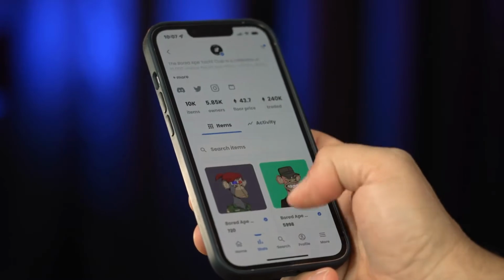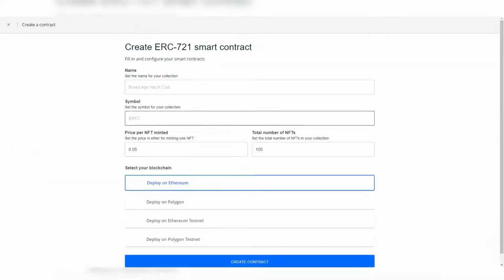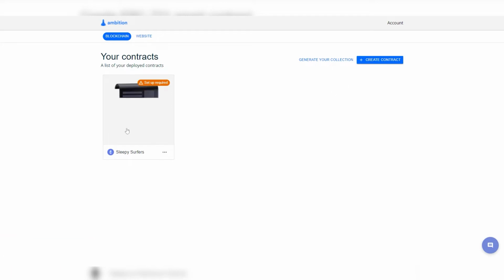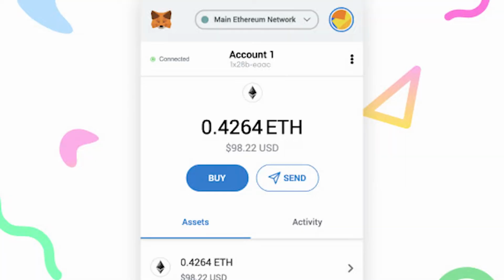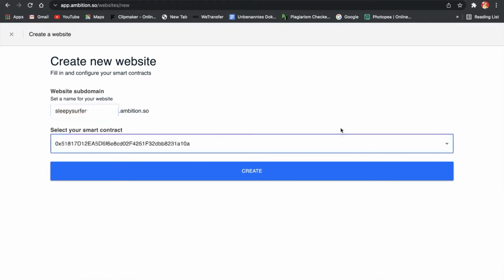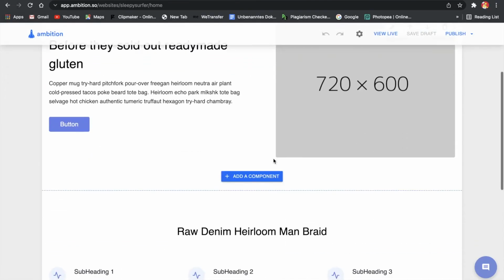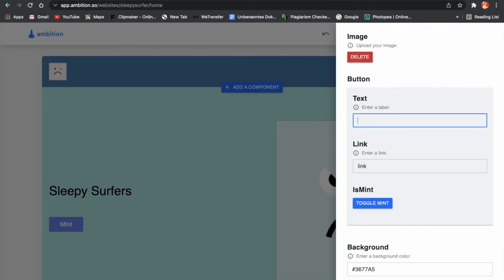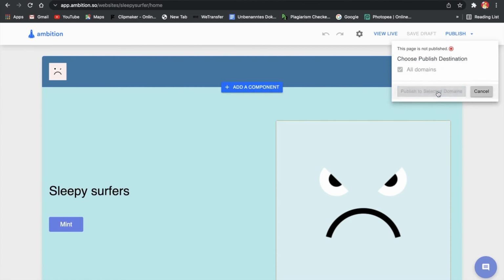HOW TO CREATE A NFT MINTING WEBSITE (NO CODE) | THE EASIEST WAY / BEST METHOD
The link is gonna take you to a login page. And obviously, if you’re a beginner, and doing this for the first time, you won’t have an account. So you’ll have to create an account first. To do that, just click on “create an account” and fill in the required information.
Once you’re done with that, you’re gonna log into your account. You're now logged into your account where you wanna get started with creating a smart contract by clicking on “create contract”.
The important thing to note here is the fact that you didn’t have to use any code. You just have to fill out the boxes. How cool and simple is that. So, first you’re gonna set a mane for your collection. Let’s just use sleepy surfers for an example.
The next step is to add symbols for your collection. Just be creative with this and pick what you think is the best. Now you have to enter the price per NFT minted and the total number of NFTs.
For a beginner 0.05 ETH sounds good. The next step is to select your preferred blockchain. You have a bunch of different options such as Ethereum and Polygon. Honestly, deploying on Ethereum is the best choice of all.
You’re then gonna just click on create a contract, as easy as that. You have successfully created the contract. You can click on the contract you just created to get an overview of the contract. After making sure everything looks good, all you have to do is deploy the contract on the blockchain and connect your image to the contract.
Just click on “connect your images” and you’ll be able to easily connect the desired images. Now, you just have to either use the IPFS node form the website or you can host your own images.
It's important to note that using the IPFS from the website is easier and less time consuming. So just click on next and buy the IPFS node for an amount of $19.99/month. It’s really not that much. Just follow the steps and add your credit card number and other such details to proceed.
Once you have paid, you should be able to upload images to IPFS. Drag and drop your images, upload metadata and confirm. For that you’re gonna have to download an IPFS companion to be able to read the IPFS link. Now you should be able to just copy the IPFS and paste it onto your search box.
After you’re done with that, you’re all set to deploy your smart contract to the blockchain to accept public mints. You’re now gonna log in with your meta mask and click on “deploy to blockchain”.
It might take a few seconds so be patient. Once you’re done with that, you’ll then have to pay a gas fee. The gas fee essentially depends on the blockchain you have selected. Just hit confirm and pay the gas fee.

Flix Finance - Flix Finance is the #1 business channel to make money online, learn profitable side hustles, and more to make money online fast! You can see the cool entrepreneur life and learn all about online business to earn online. We teach you how to make money online and how to earn money online. We post videos about business ideas, trends, motivation, strategies, cash flow, advice, tips, and more to help you succeed in your entrepreneurial journey!

You are not required to comment to win the giveaway distributed in the video. It is ONLY a recommendation. You must have a twitter under the same username of youtube in order to qualify to get in contact with you.

For our monthly giveaway, we give the option to the winners if they’d like to be shown in the video or not. However, to respect their privacy we partially censor their names.